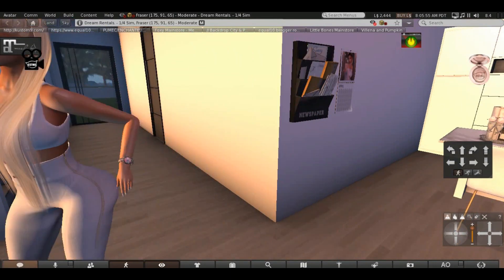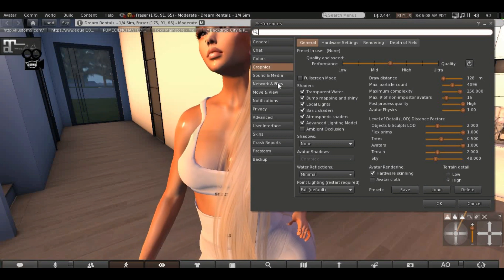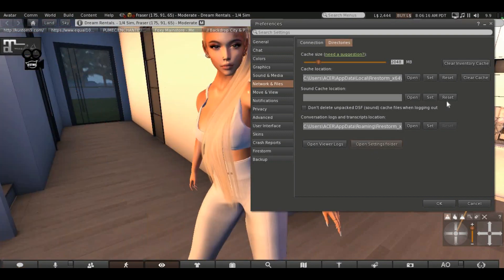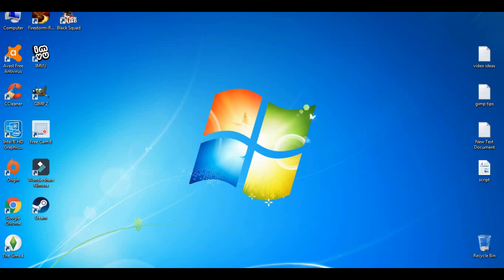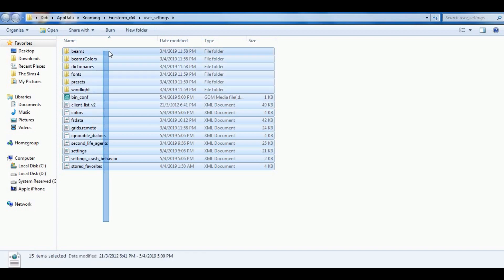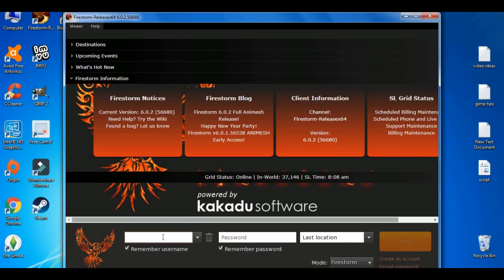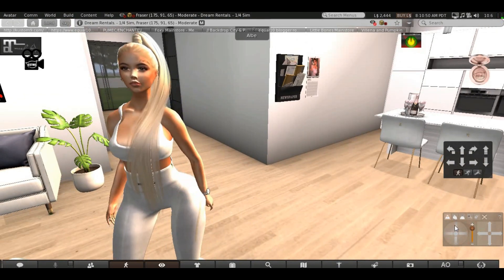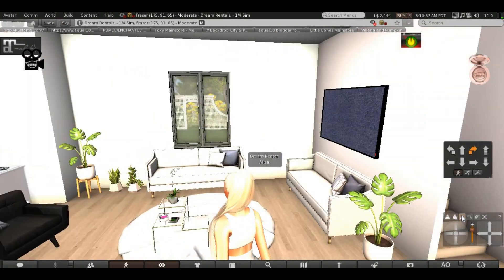How to stop lagging on Second Life